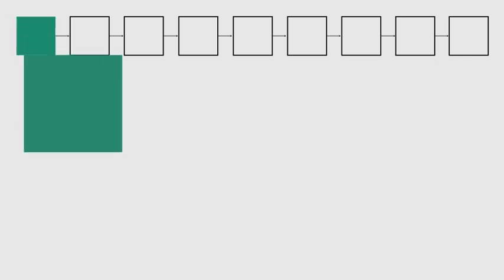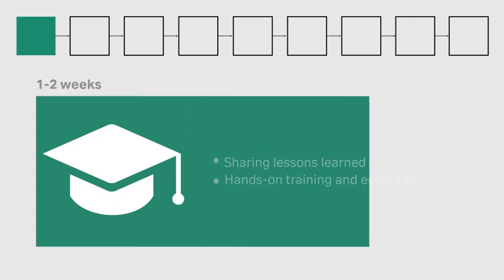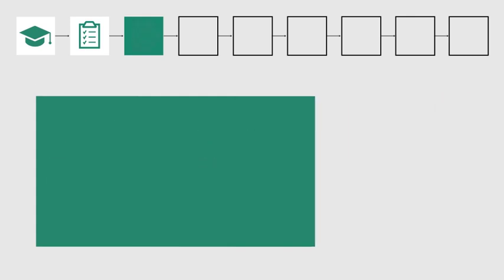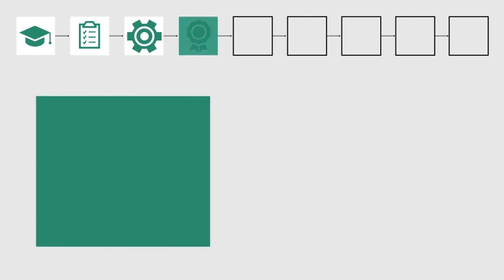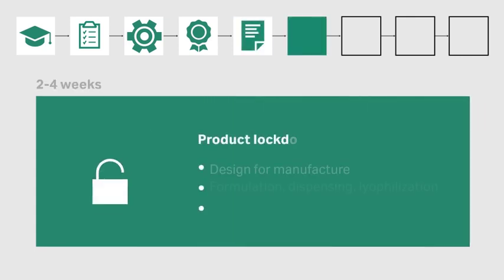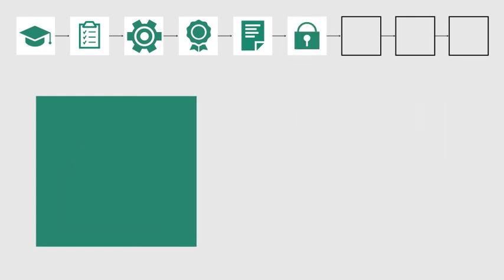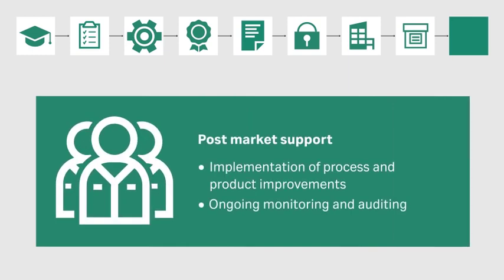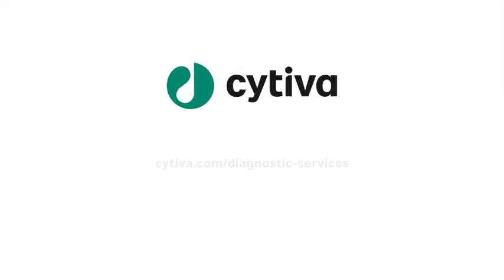A component and service design project for diagnostic assay development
Here’s is an example of a component and service design process for diagnostic assay development broken down into nine simple stages.
First, education and consultation, where your collaborator can give you hands-on training and education.
Then, they will lead you in discussions around customer insights and product concepts.
At the planning stage, your collaborator can provide technical consultancy and help with key regulatory issues. They can also help to design your kit or assay.
The next stage is all about supporting you to create a minimum viable product, which will lead you to…
Verifying and validating your product. The timeframe for this stage will vary depending on your specific product and needs.
You’ll then lock down your product, from confirming structure, formulation, and storage, to the design and manufacture of your product packaging.
With your product finalized, you’re ready to hand it over to manufacturing. Your collaborator ensures it’s produced to the highest standard and specification.
And, finally, your product will be ready to be released.  Ongoing process and product improvements occur post-launch.
Cytiva offers both consultancy and a wide range of services and support available at every step of the assay.